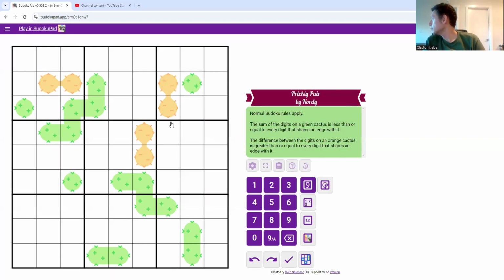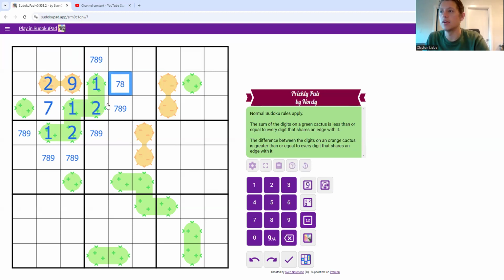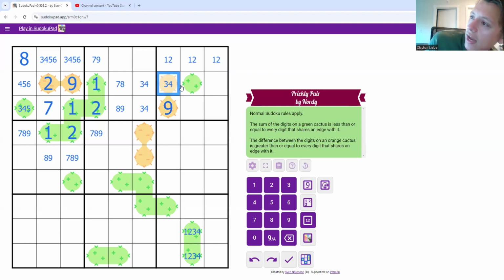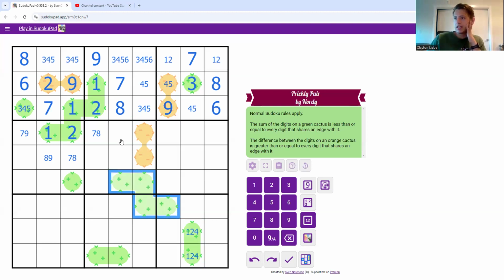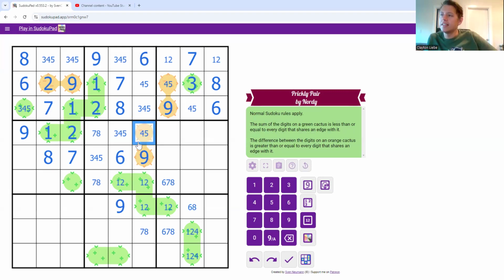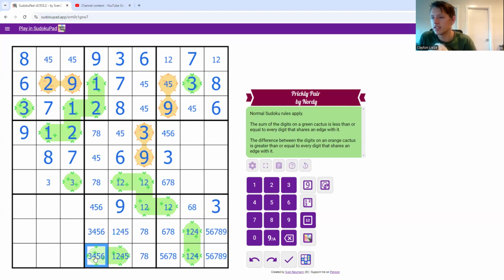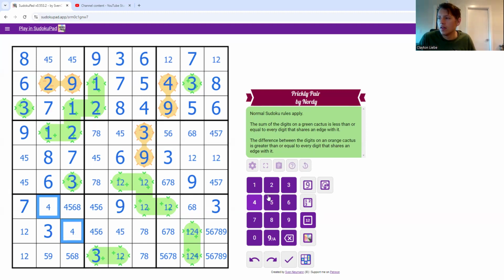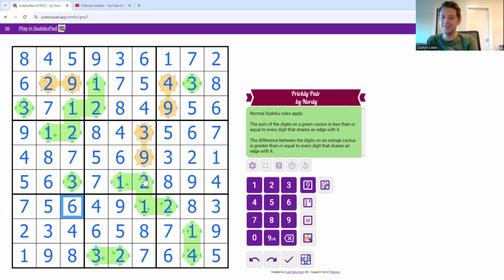Clay Loves Logic Episode 30: Prickly Pair by Nordy